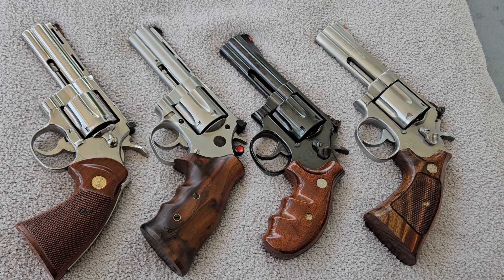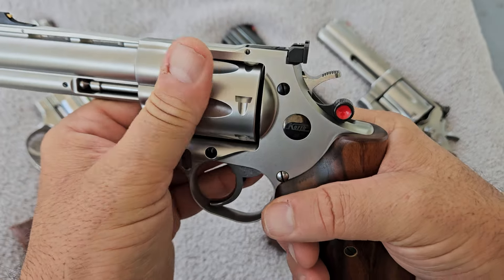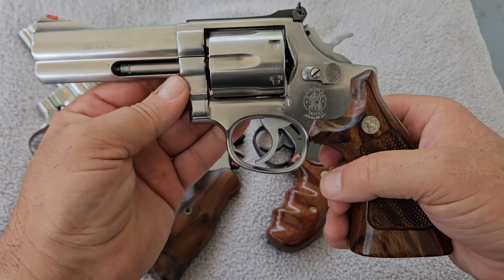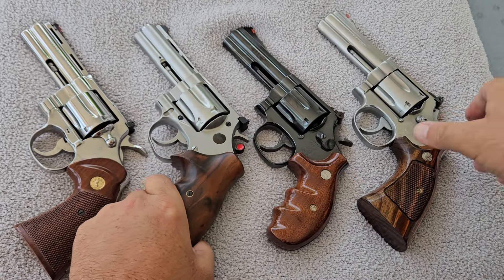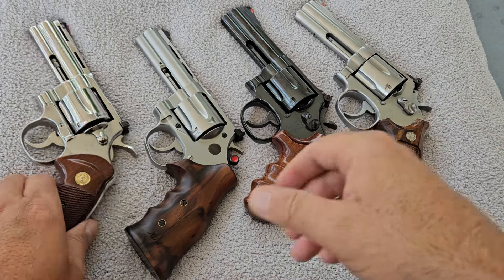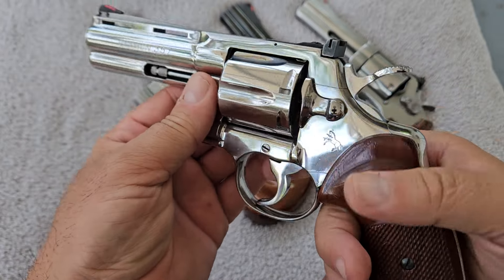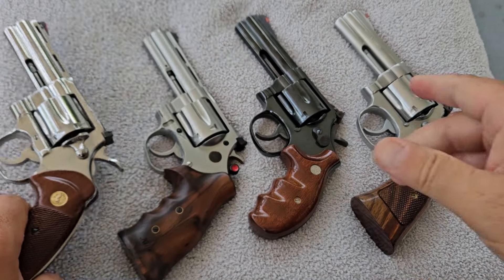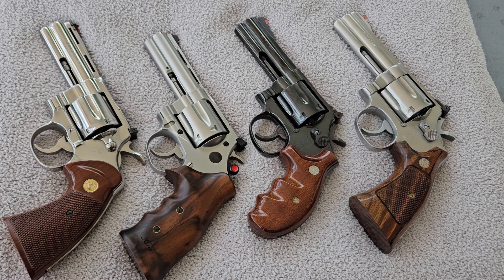Colt Python, Smith and Wesson 686 / 586 and Korth Nighthawk Mongoose 357 magnum comparison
This is a side by side comparison of 4 different 357 magnum revolvers. the revolvers used in this video are as follows
Smith and wesson 586-4
Smith and Wesson 686 no dash
Colt Python Bright stainless mfg. 1984
Korth Nighthawk Mongoose